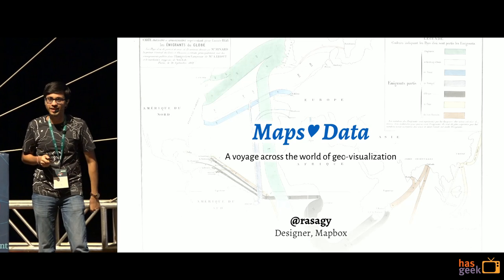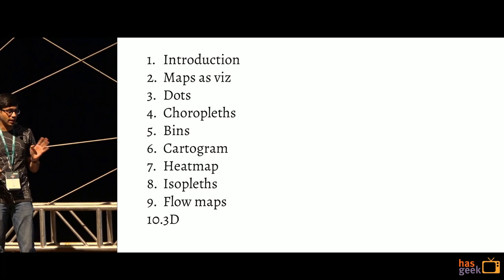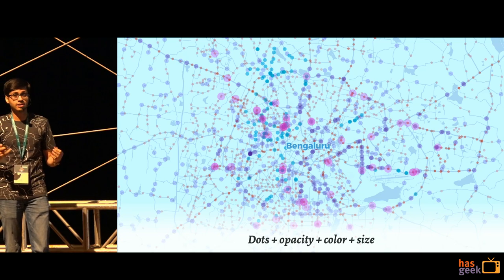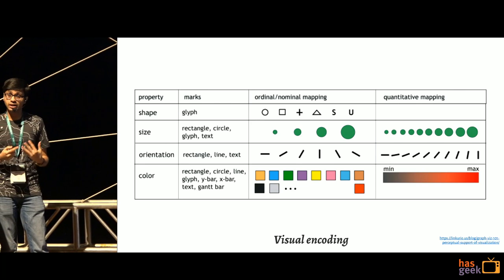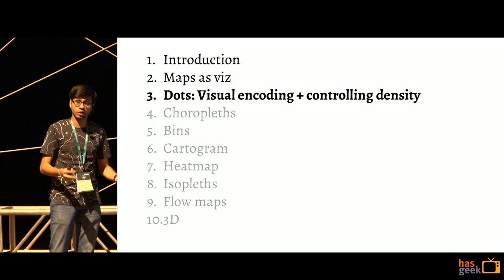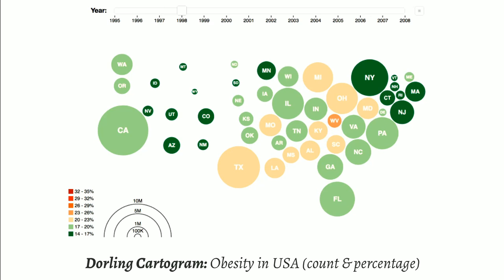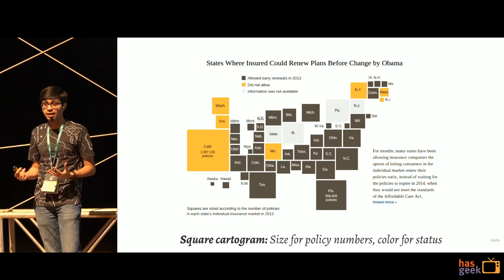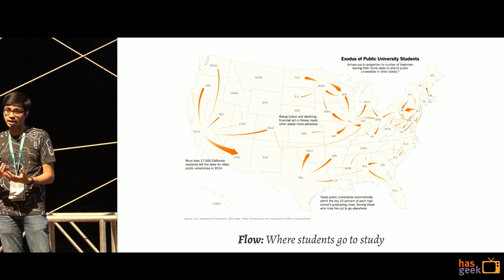Maps ❤️ Data: A voyage across the world of geo-visualization: Rasagy Sharma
This talk aims at reflecting back at cartography practices over the centuries, and possibilities of visualizing data on maps with the today’s tools. Inspired by the survey format of the seminal paper titled “A tour through the visualization zoo” by Heer et al, I plan to cover a variety of types of geo-visualizations, accompanying each category with an explanation on what data suits it best, and tips on designing it.

Specifically, I plan to cover:

Showing data in a map (Manipulating map layers)
Showing data on a map (Overlaying data as a visualization layer on a map)
Showing data as a non-geographic map (Visualizations that may not be geographically accurate, like cartograms and isopleths)
Showing geographic data without a map (Like using parallel coordinates to show flow across geographic locations)
The talk will wrap-up with a short discussion on the tools that one can use today to build these.